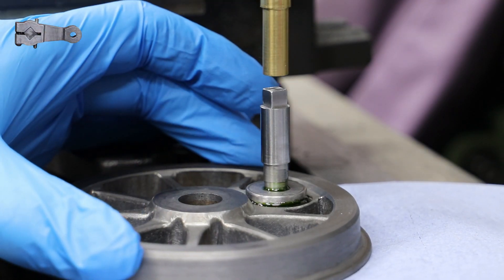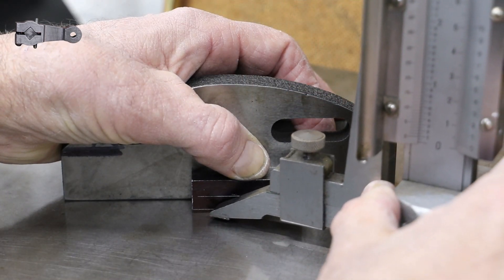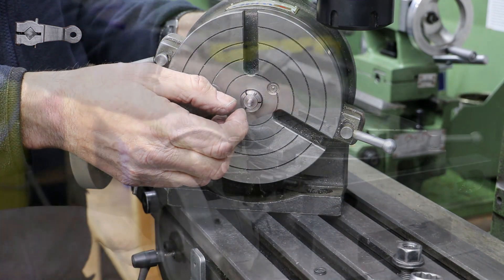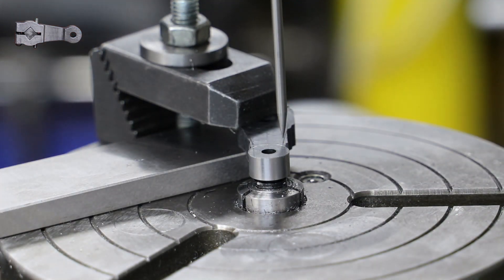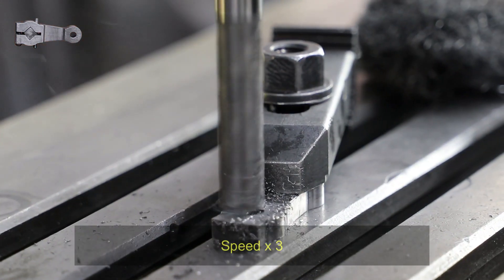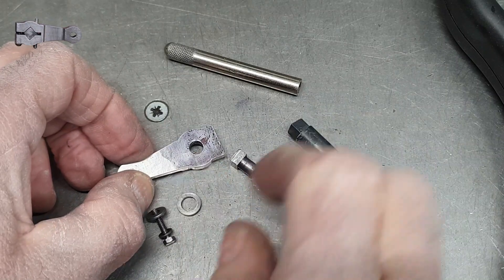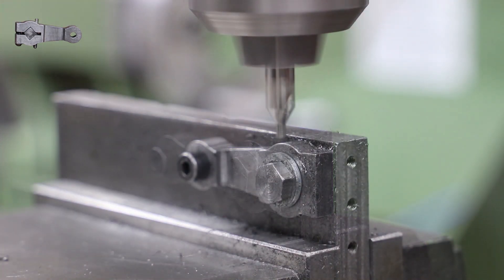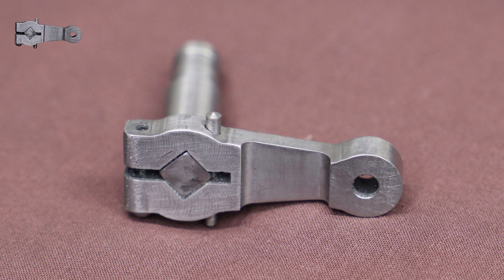Part 10: The Return Cranks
In this video I machine the Return Cranks.